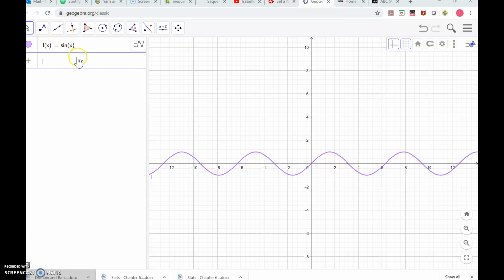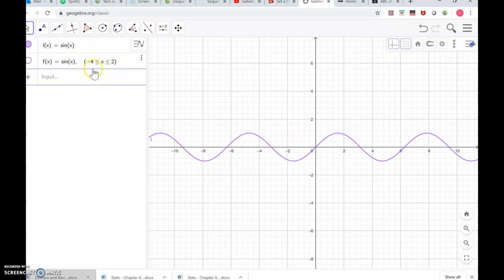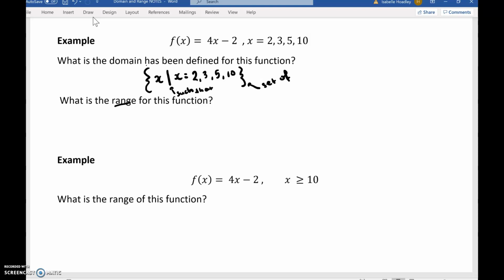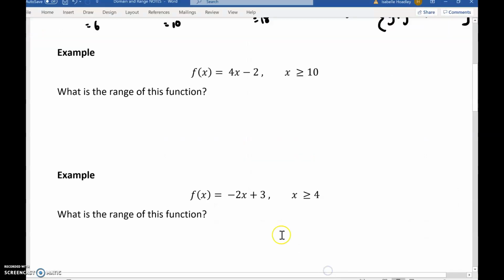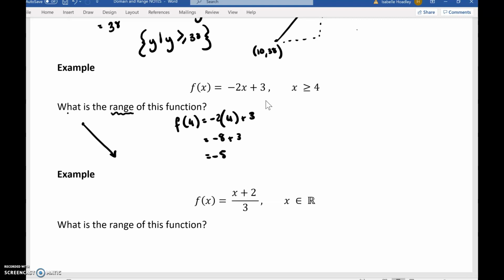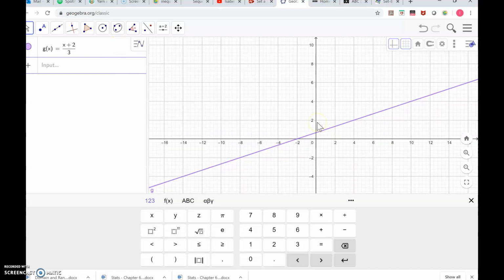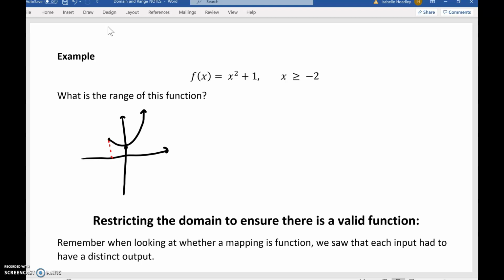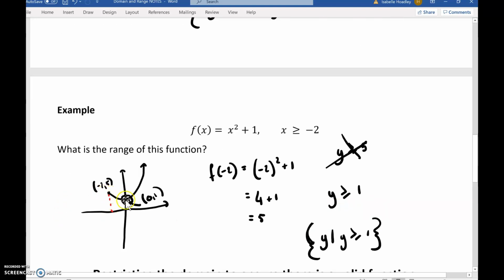Function domain and range